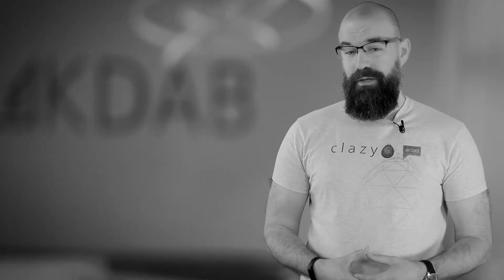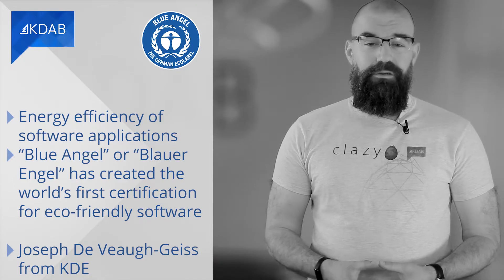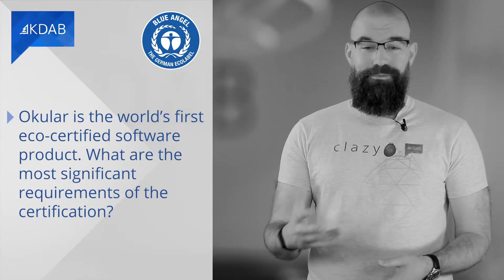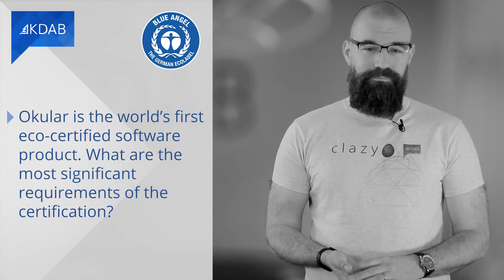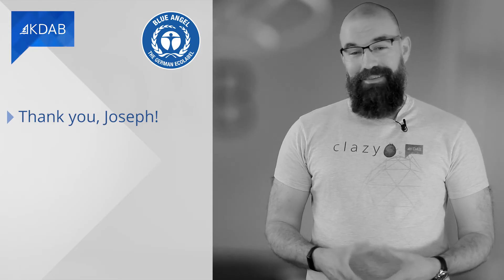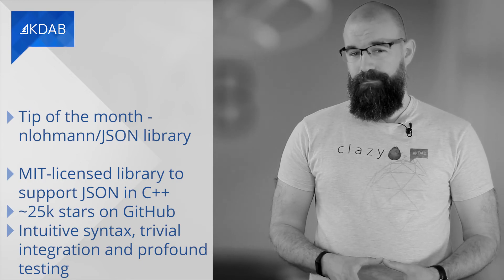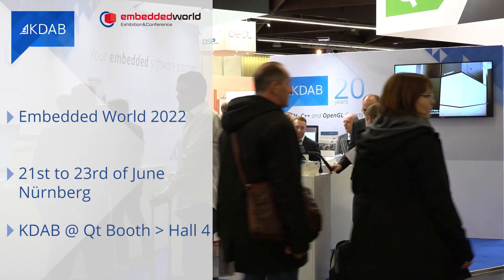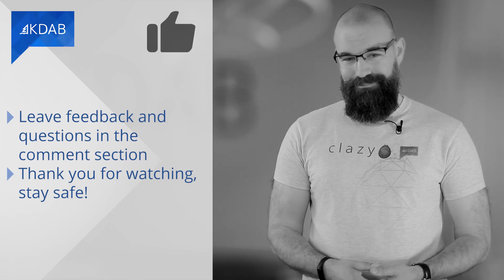KDAB News 03/2022 - The World's First Eco-certified Software; Qt DevCon; Nlohmann/JSON and more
In this edition we have:
0:00 Intro
0:34 Qt DevCon 2022 in Berlin, Germany (13-15 June 2022)
1:20 The World's First Eco-Certified Software - Interview with Joseph De Veaugh-Geiss from KDE
11:34 Tip of the month: Nlohmann/JSON library
12:41 Announcements: Embedded World 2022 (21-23 June) and Cpp Now (1-6 May 2022), KDAB TV reaches 1 million views!

Announcements
Embedded World 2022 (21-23 June)
Free code to register: ew22web